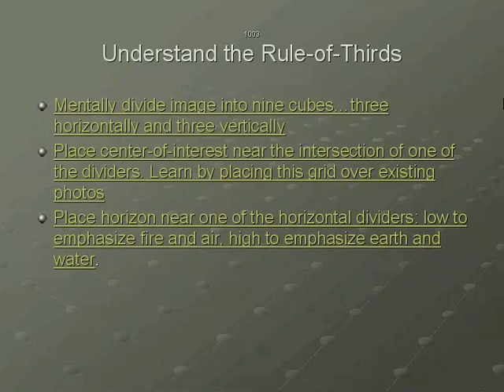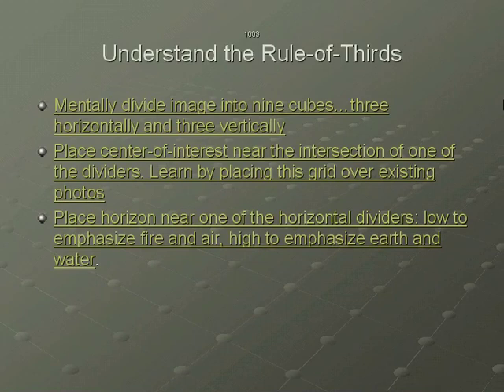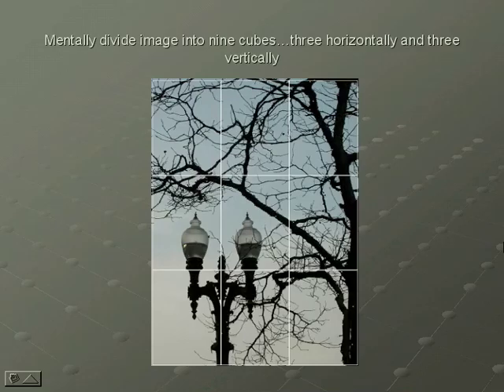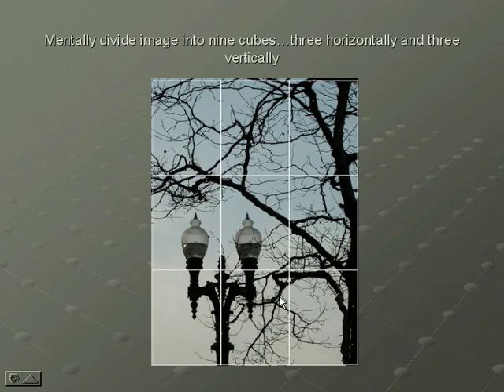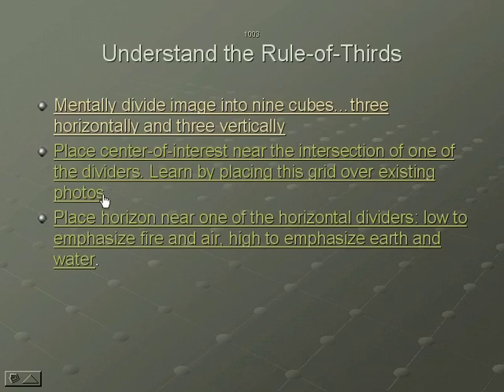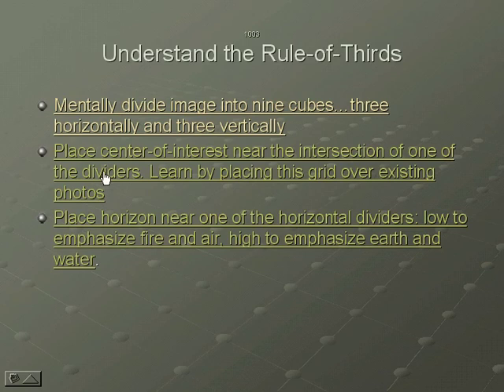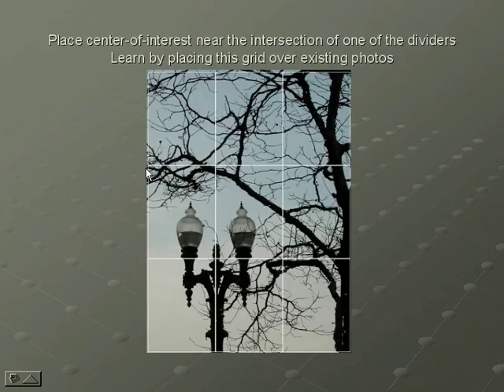31 The Rule of Thirds